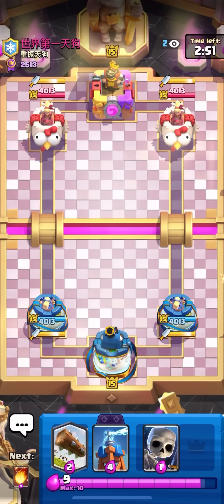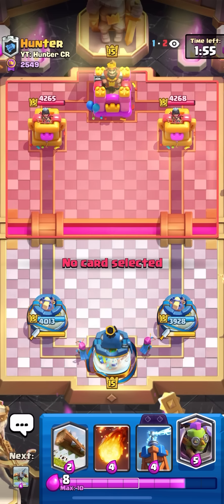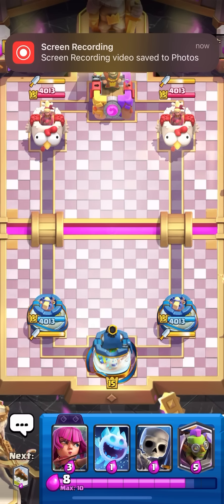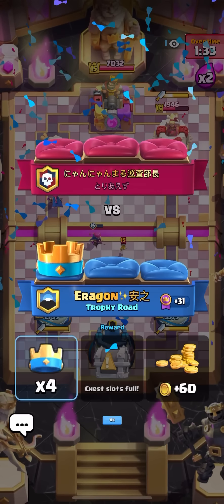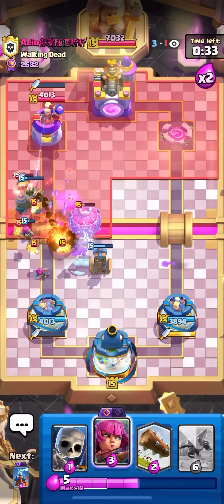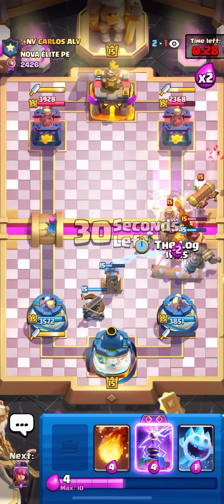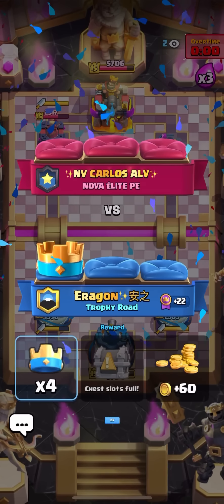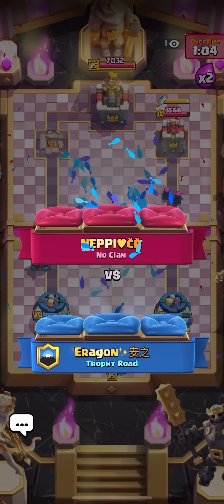A New *GAME CHANGING* Xbow Deck Has Been Formed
A Brand New Xbow Cycle Deck is ruining Clash Royale | Eragon Clash Royale